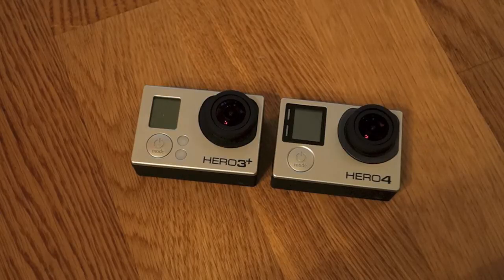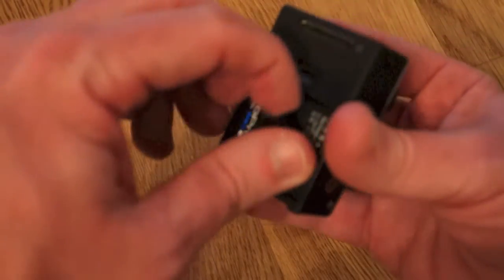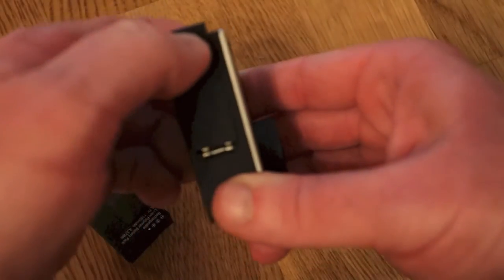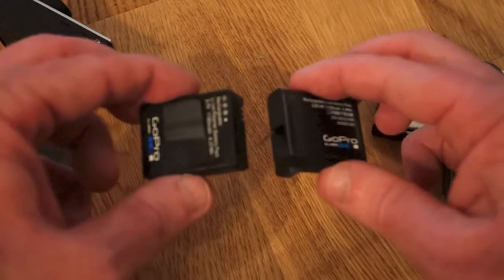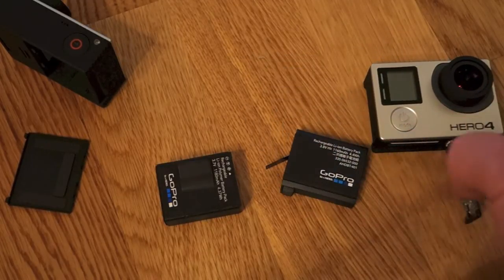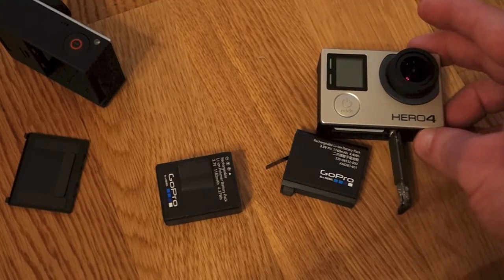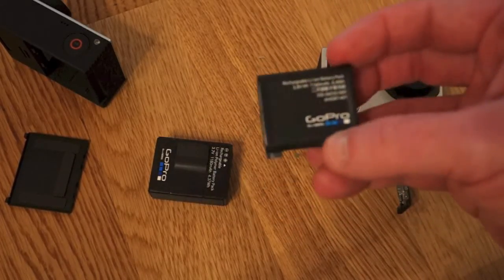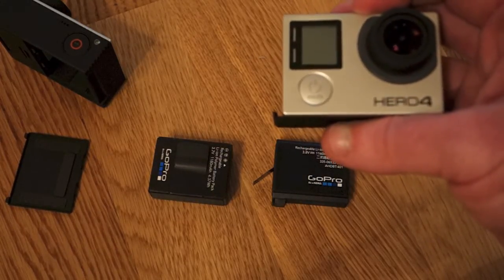GoPro Hero 4 and Hero 3+ Battery Differences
One of the big changes GoPro made from the Hero 3+ to the Hero 4 is the battery compartment as well as the battery size itself.